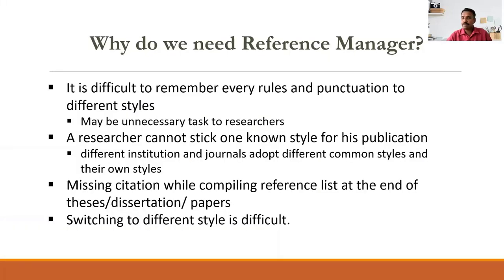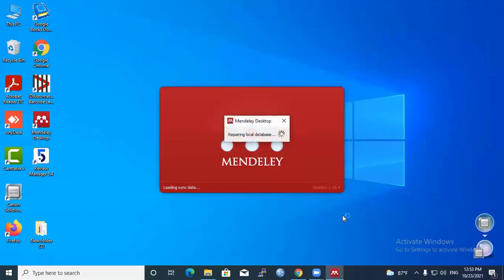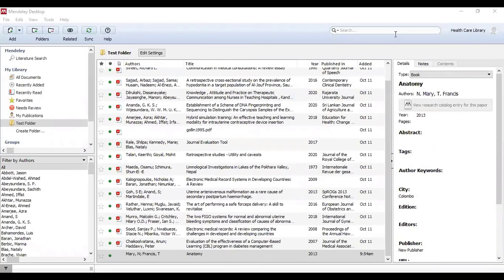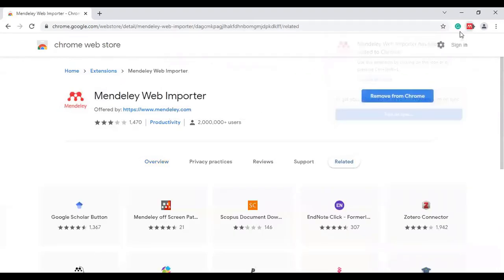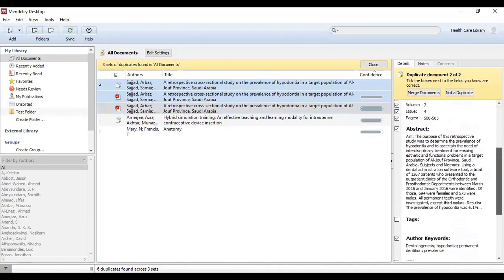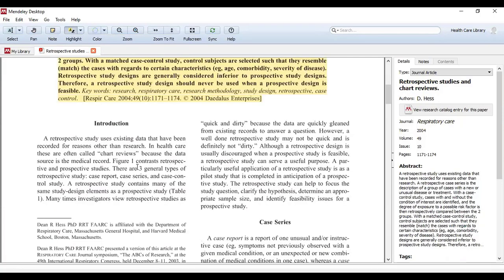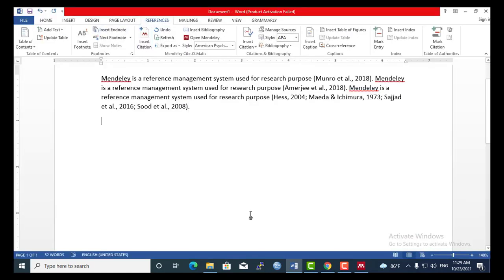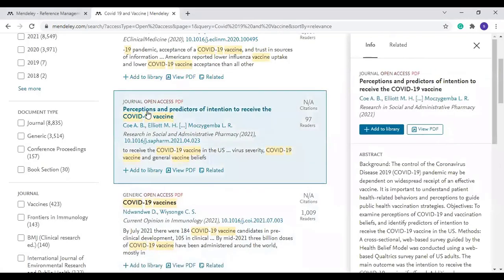Mendeley Reference Management System (Older Version)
Since the recent version of Mendeley support, only Microsoft word 2016 and above, this video is created on the older version of Mendeley that can support all the versions of Microsoft office. You can download the older version of Mendeley at the following link: